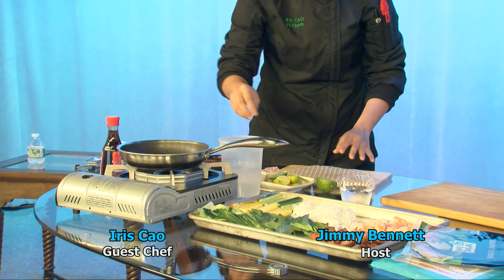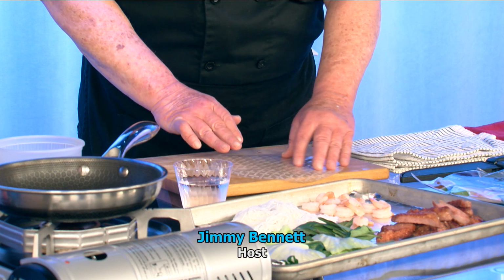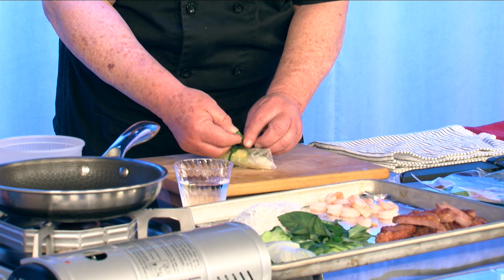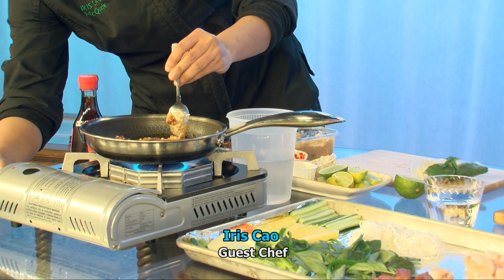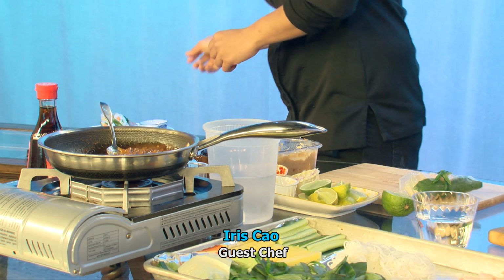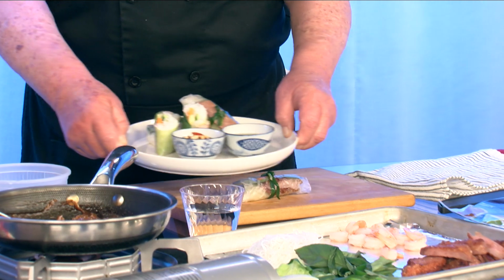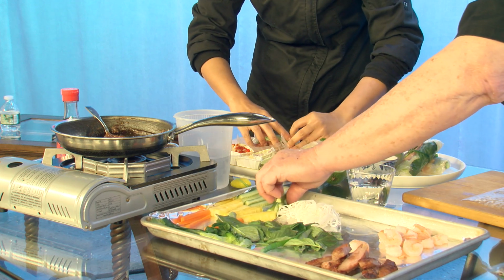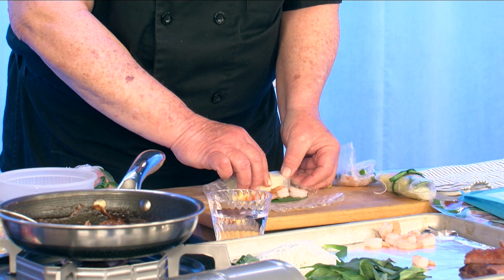Books and Beyond with Jimmy Bennett: Eighth Cooking Show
Hosted and Produced by Jimmy Bennett.
Cooking show with Guest Chef Iris Cao, McQuade's Marketplace.
Shrimp & Pork Summer Rolls.